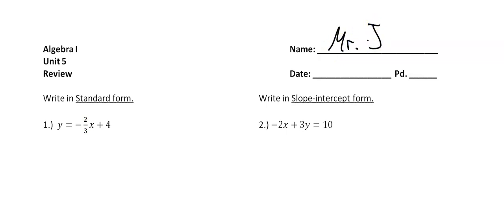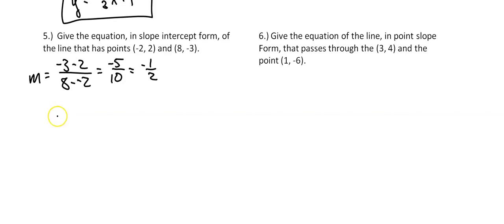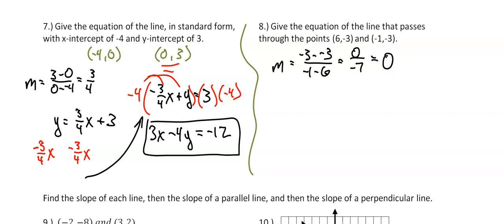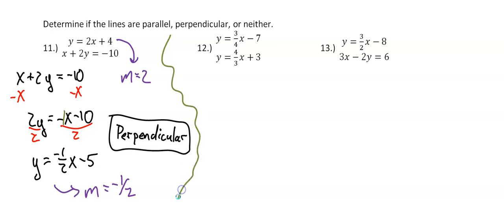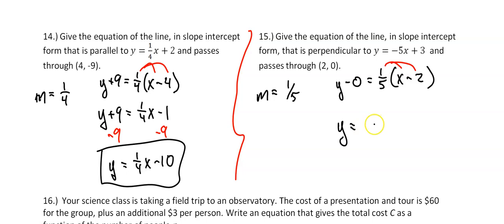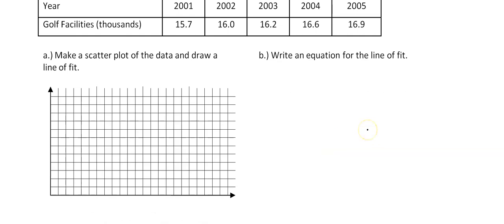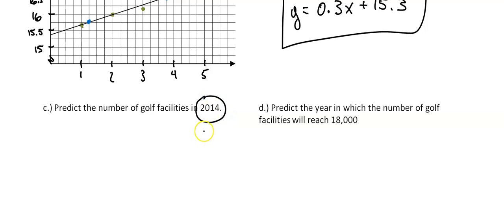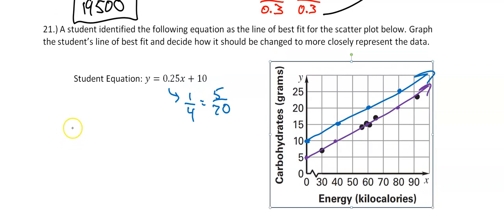Algebra 1 Unit 5 Review